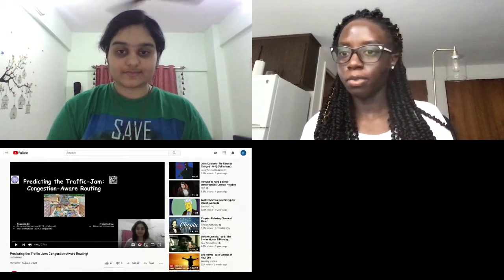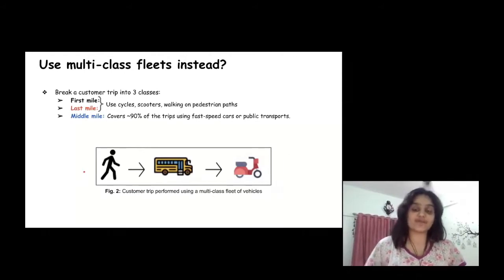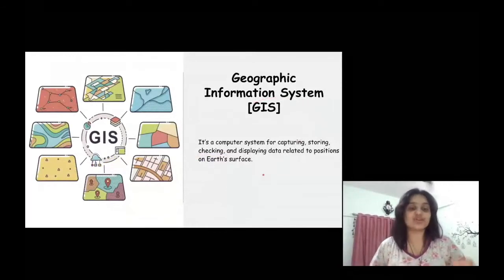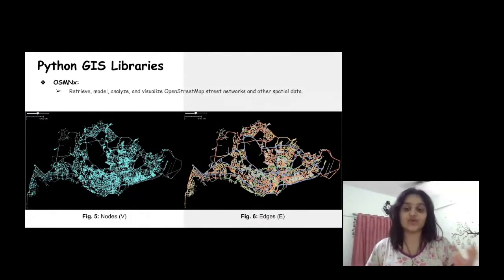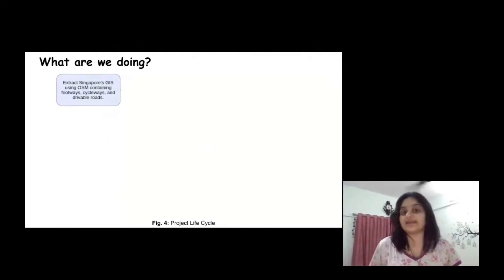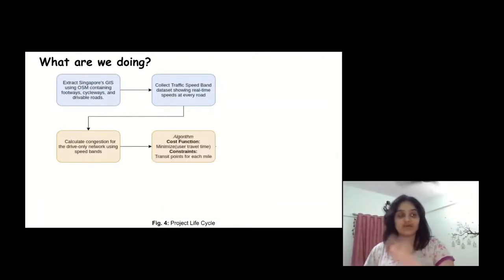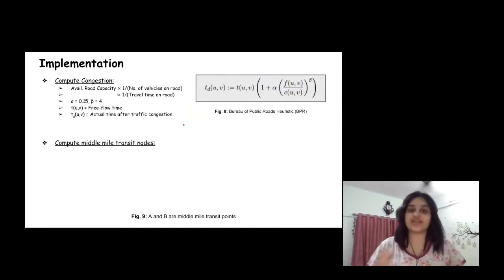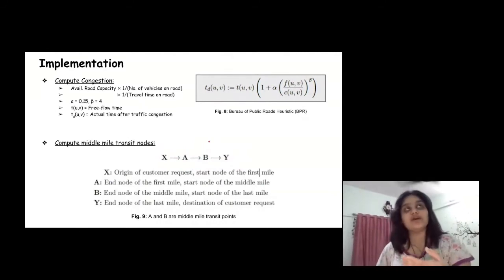Predicting the Traffic Jam: Congestion-Aware Routing!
Speaker: Niharika Shrivastava

What if there existed no traffic congestion for anyone at all times? What if you knew that by walking for a couple minutes more to the next nearest bus station, you could save more travelling time overall? In this session, we propose a framework that provides congestion-aware routes to an entire network system by estimating future traffic flow. We showcase the effectiveness of our framework by using Singapore’s network data from OpenStreetMap coupled with its real-time traffic data. The project is built entirely using only open source tools. This should inspire attendees into intelligent urban mobility, robotics, and AI.